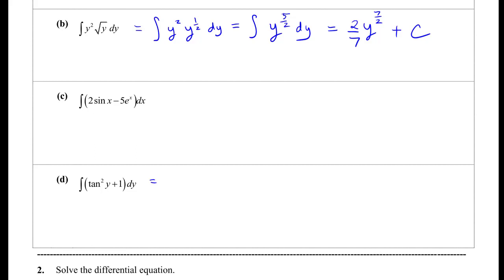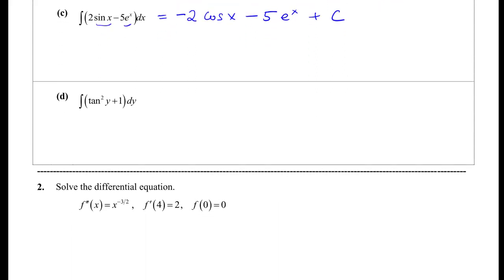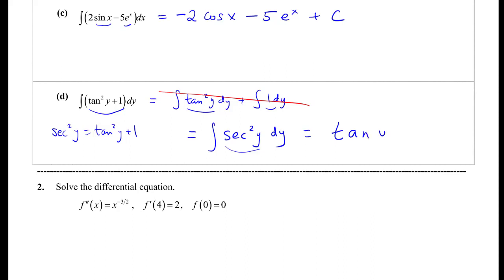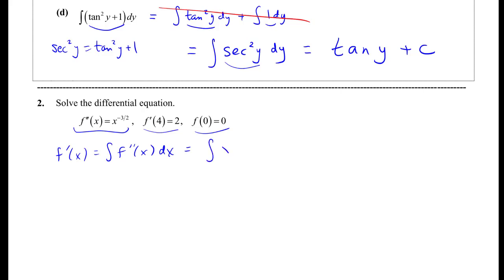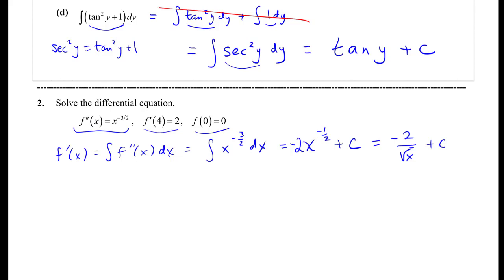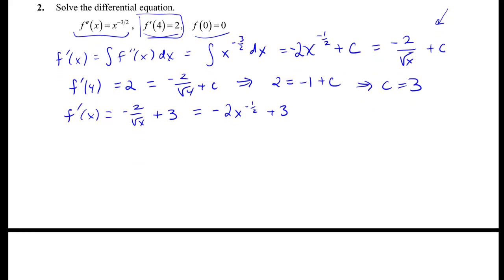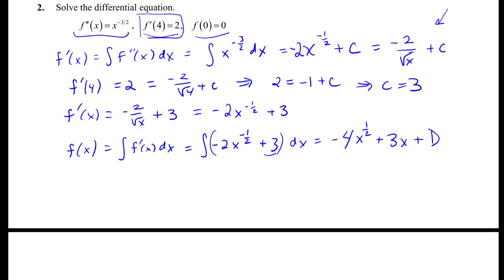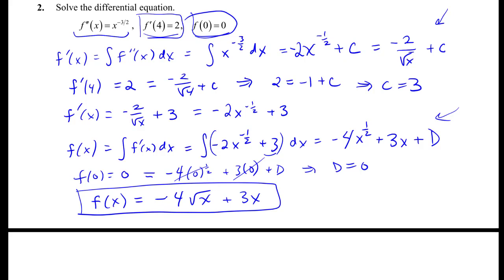CalculusI Antiderivatives Part 6